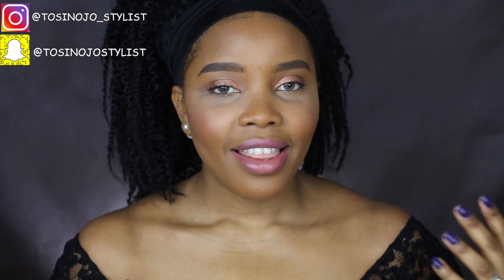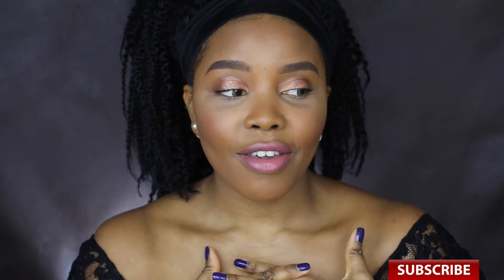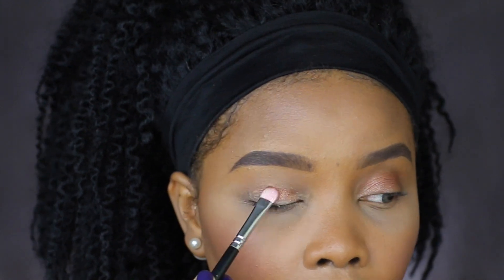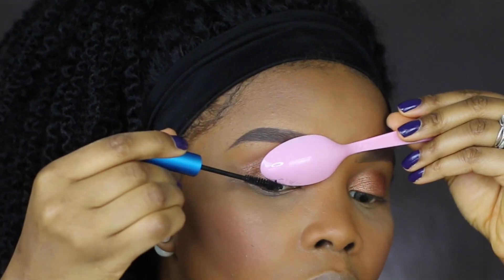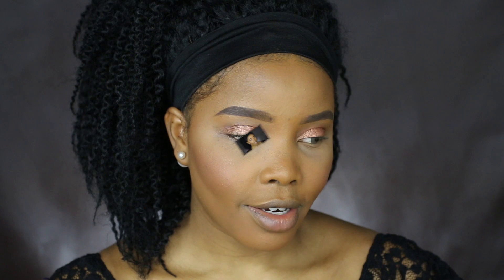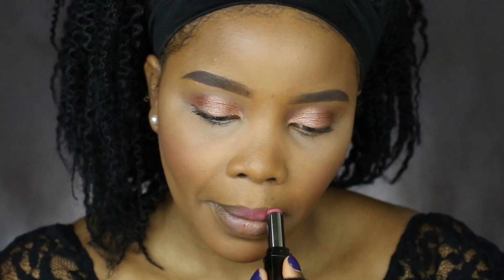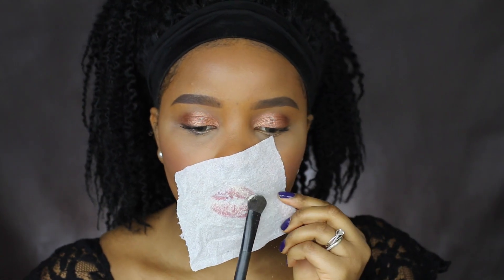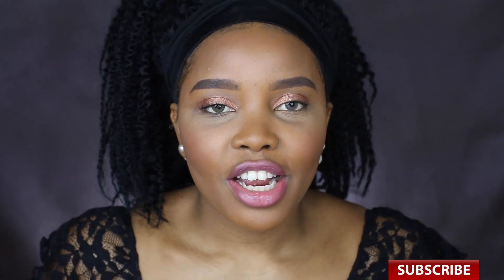5 TOP MAKEUP HACKS FOR BEGINNERS | TOSINOJOSTYLIST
Hey guys!!! I will be showing my TOP 5 Makeup Hacks. These hacks are going to make your life so much easier. I use these hacks most times when applying makeup and I hope you enjoy the video!

Canon 70d
Sigma 50mm 2.8 Lens